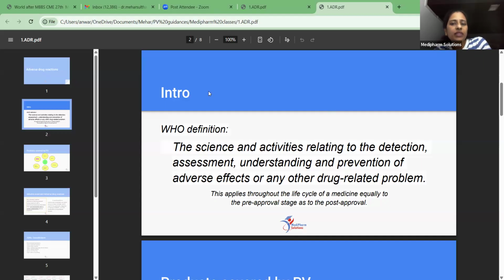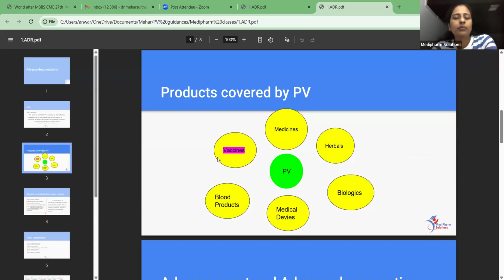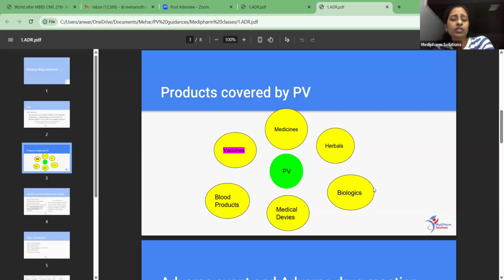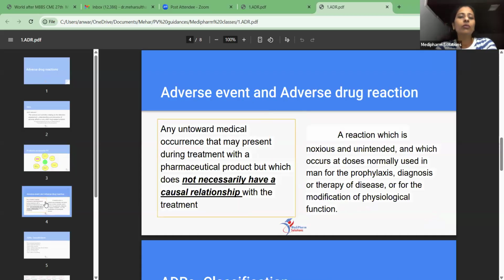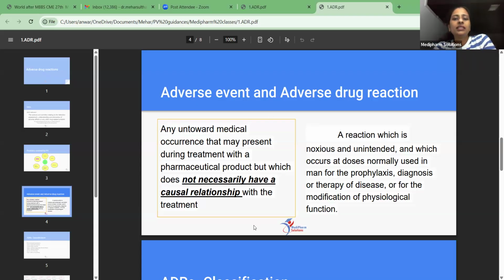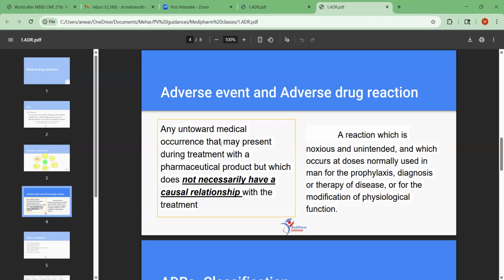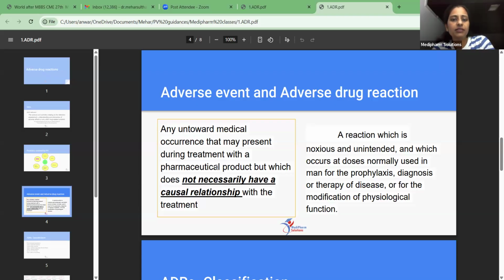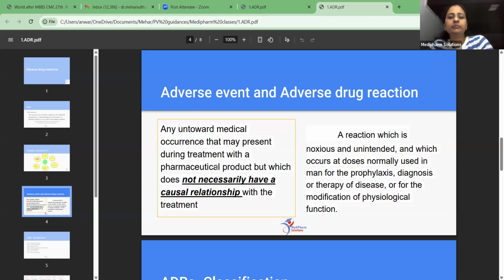Live Class - Dr. Mehar